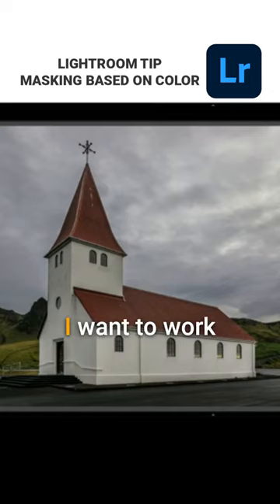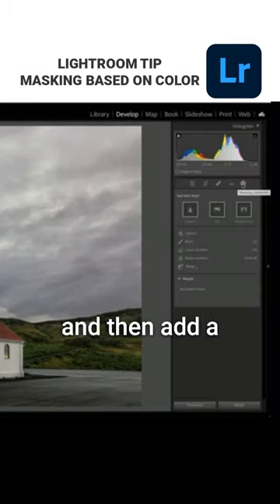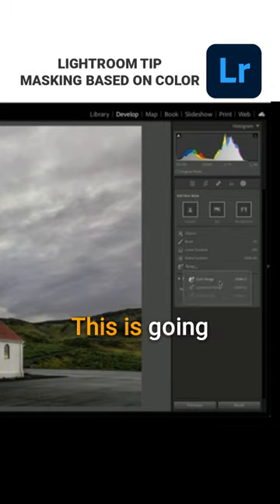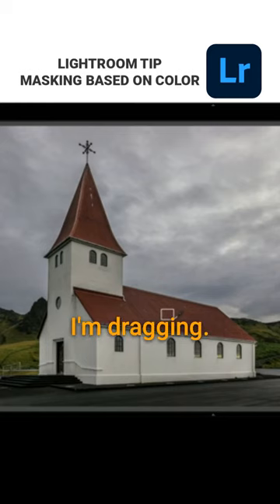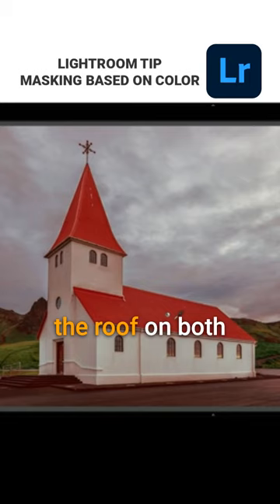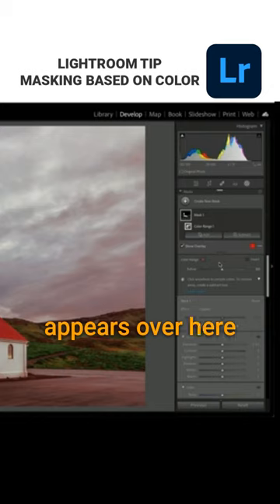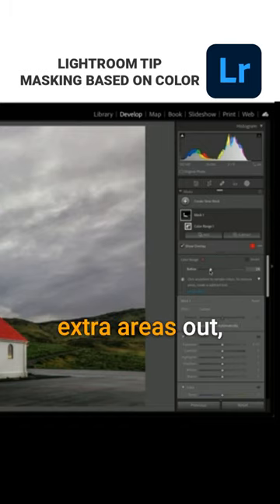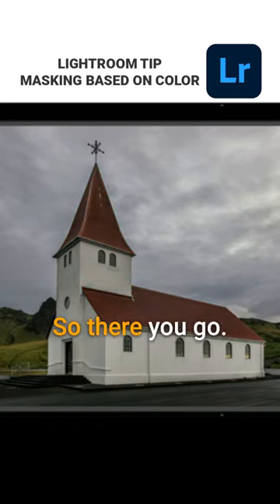Lightroom TIp: Masking Based on Color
Scott Kelby shares a quick Lightroom tip to brighten up your day! How easy was that?!